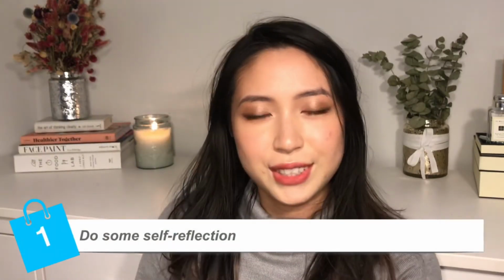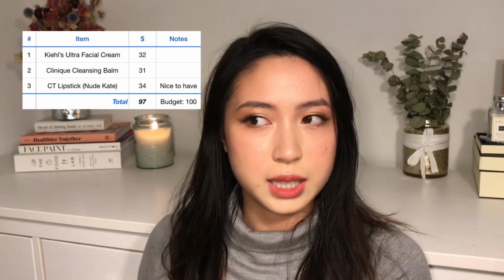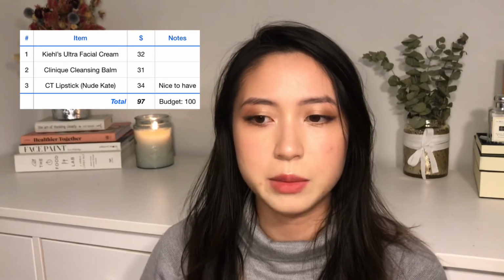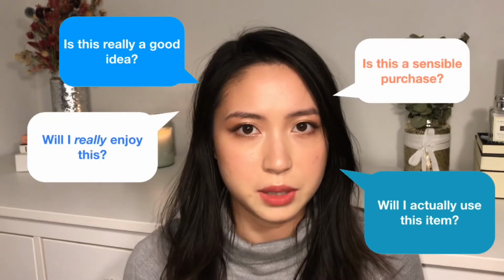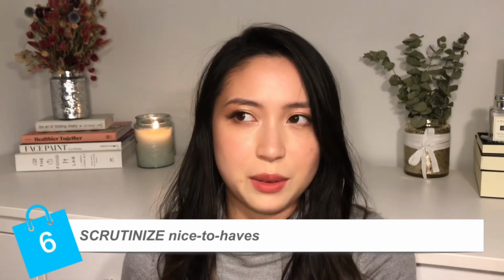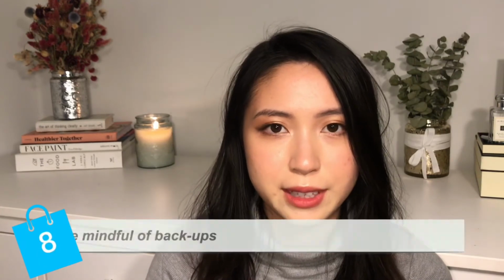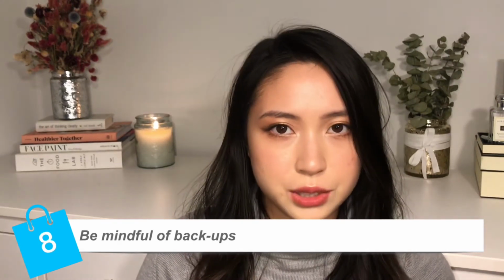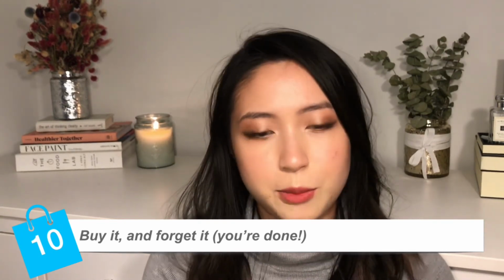10 Tips for Shopping the Sephora Holiday Sale 2020 || Mindful Spending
Today’s video will be my top tips and strategies for how I sensibly shop the Sephora sale. I hope this is helpful especially for those of us who have a beauty budget or are on a low—buy.

If you like this topic and would like to see more videos on mindful spending, please let me know by giving this video a thumbs up or leaving a comment below.

UPDATED
2021 Sephora Sale (Spring Savings Event) Details

There are some restrictions!